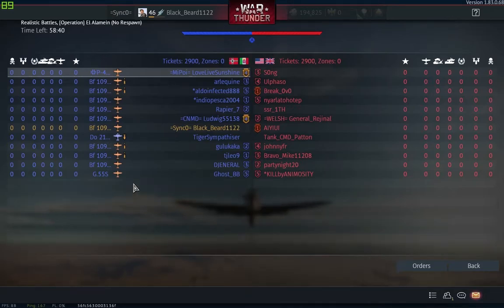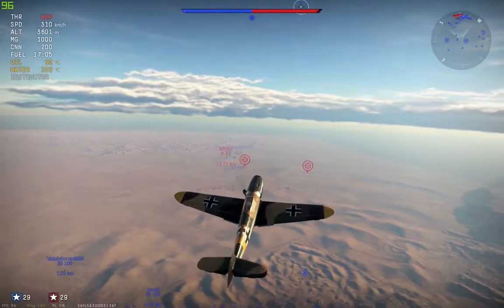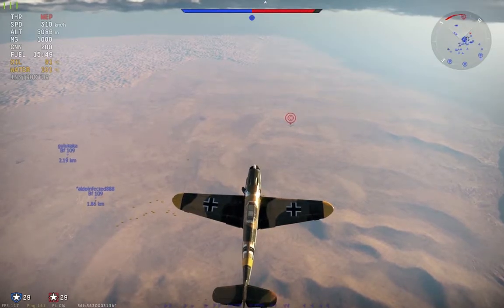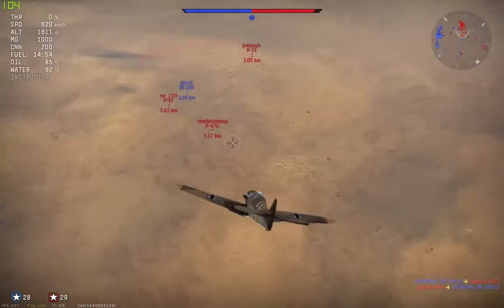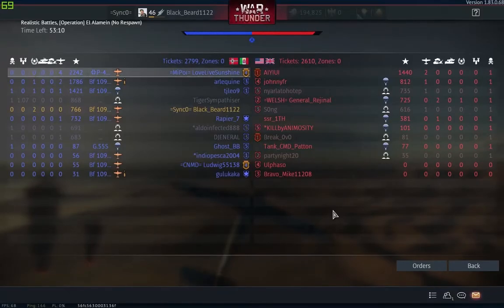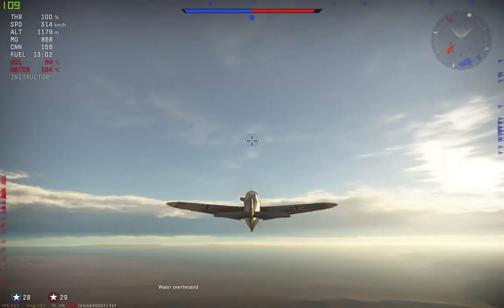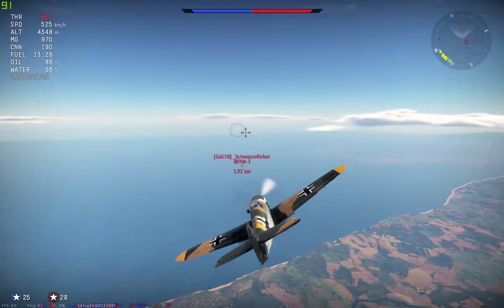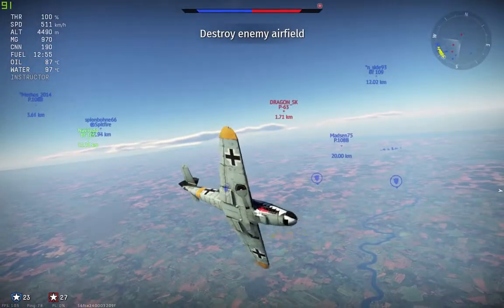The Low tier Jet - War Thunder Gameplay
Hi guys! sorry for the terrible quality of commentating and gameplay. this is my first war thunder game play ever and i got pretty nervous.
anyway if you have comments thoughts or vehicles for me to try out please leave them in comment section down below.